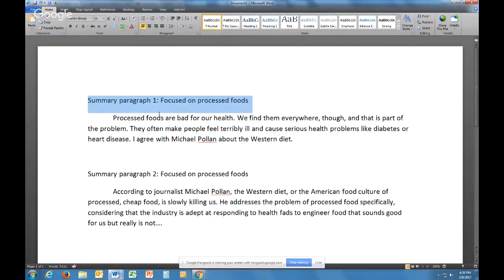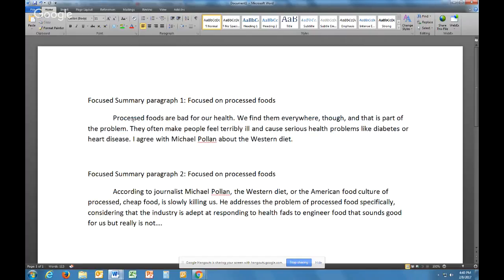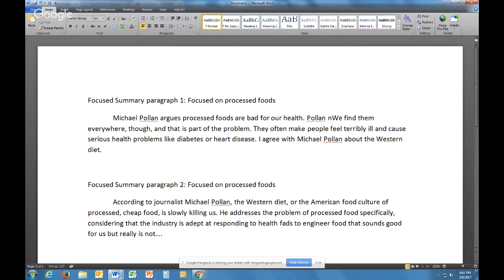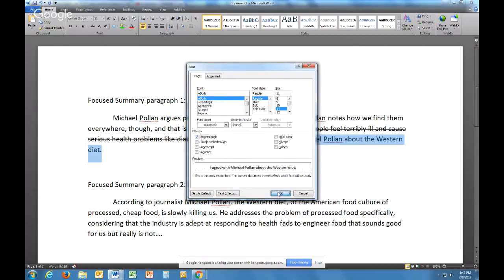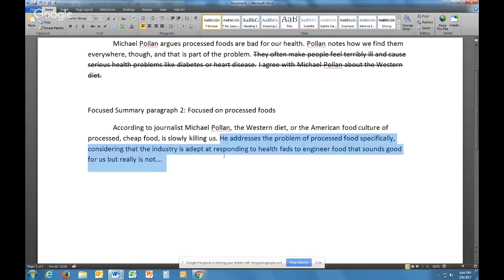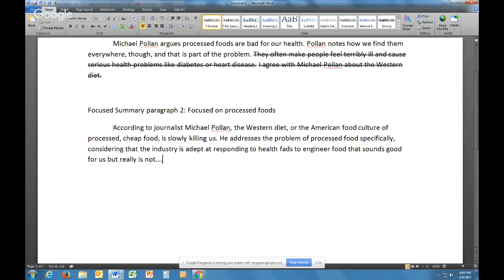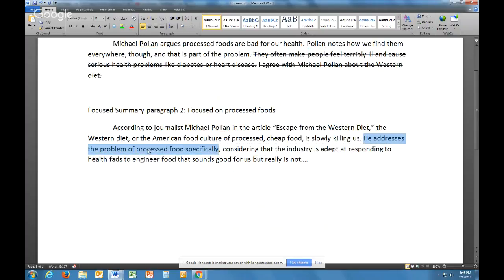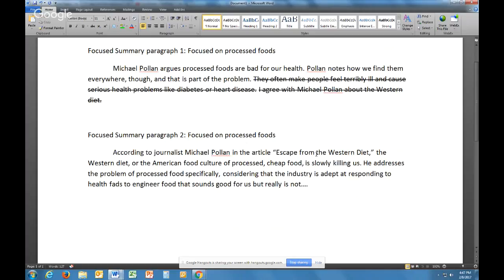ENG 100 W01 More Summary Help